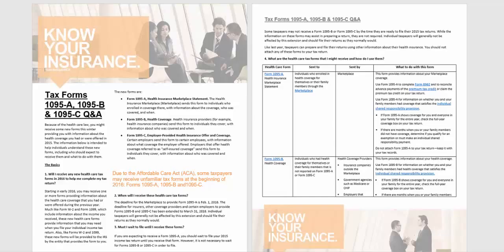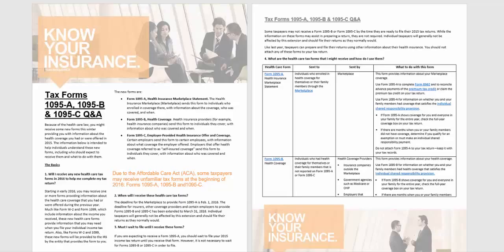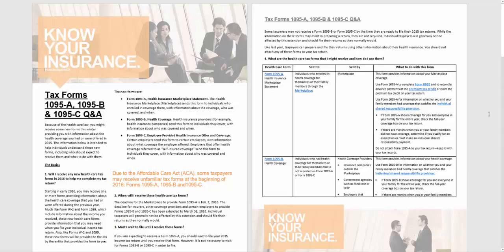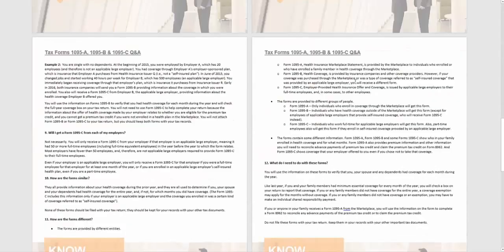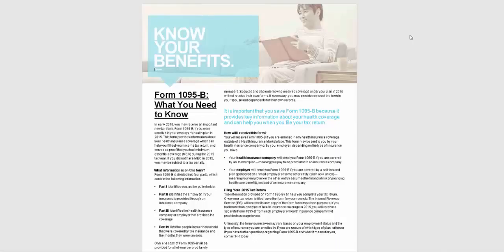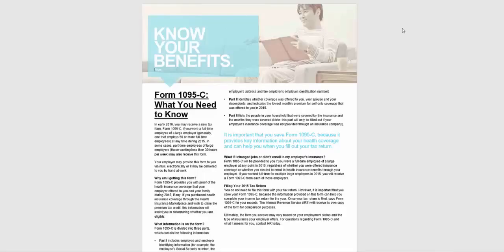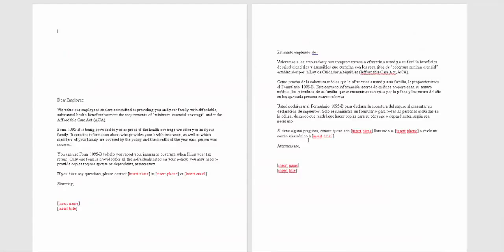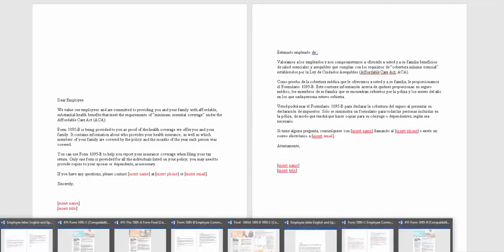Knowing Your Restaurant Insurance Benefits - Affordable Care Act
For the second follow-up piece to our recent ACA Podcast, Dr. Kahle of Navigate HCR discusses in depth, forms 1095 A, B & C, what they mean for your restaurant and employees, applicable due dates and finally, employee communication in regards to ACA forms within your RSI and Navigate HCR Portals.